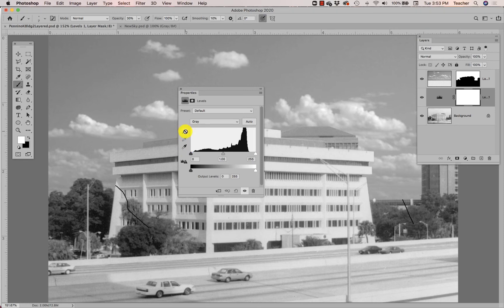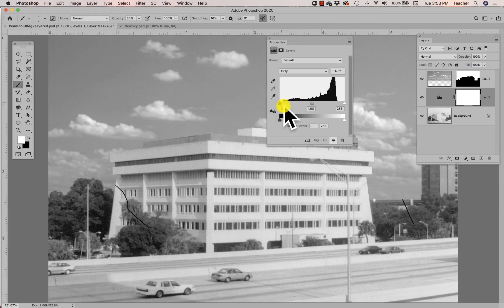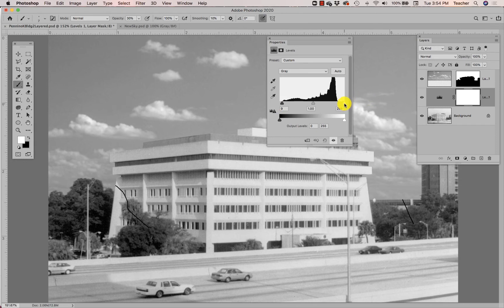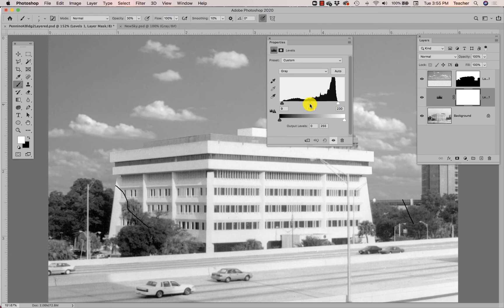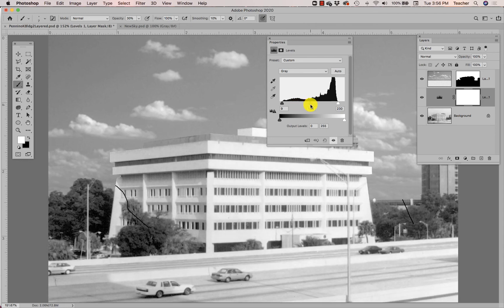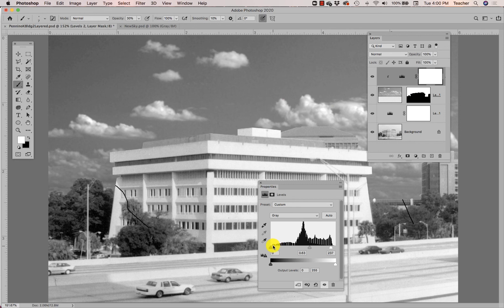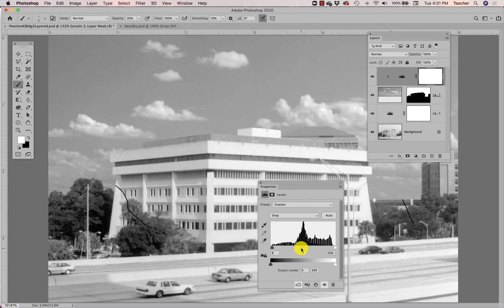Proj1 Photoshop / Adding Levels Adjustment Layers to Two Different Layers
For GRA1142C Students. A screencast showing how to add Levels Adjustment Layers to a Grayscale image. Additionally shows how to have multiple adjustment layers without applying them to all layers below (apply the adjustment to just a single selected layer).